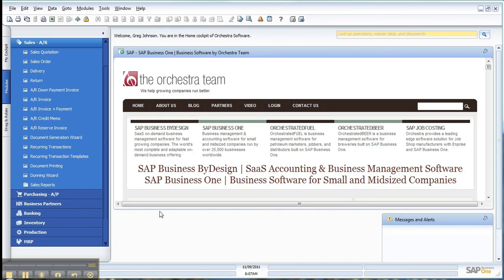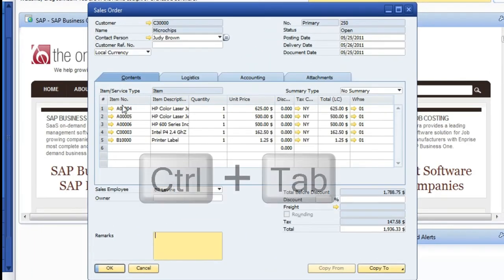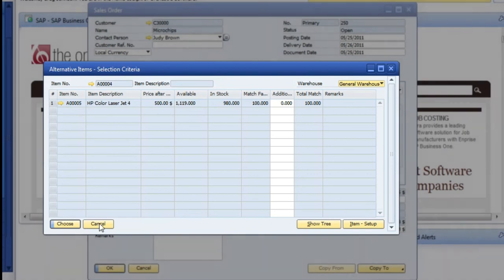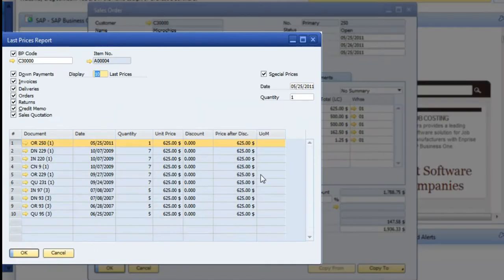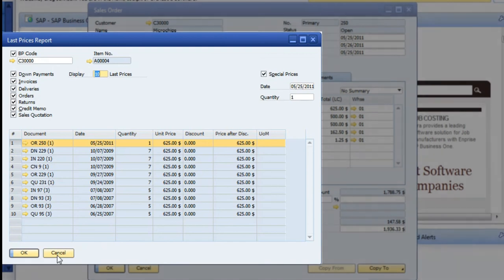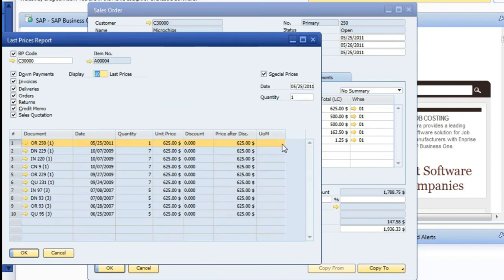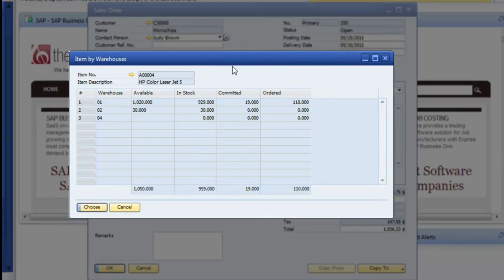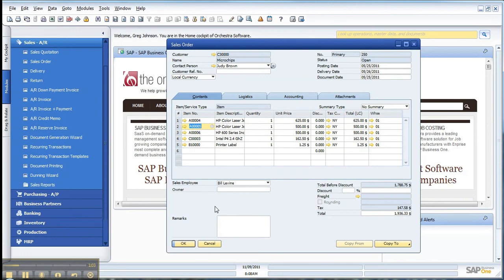How to use the Control-Tab Function in SAP Business One.mp4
How to use the Control-Tab Function in SAP Business One